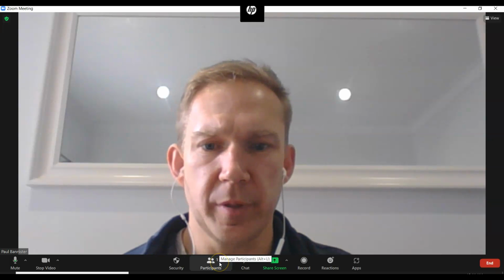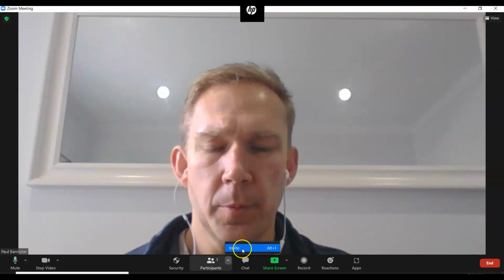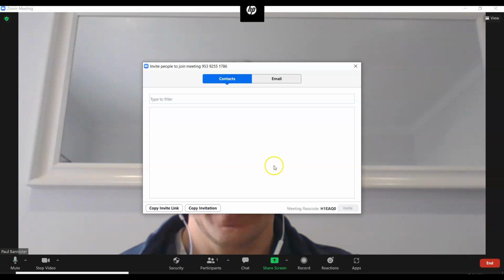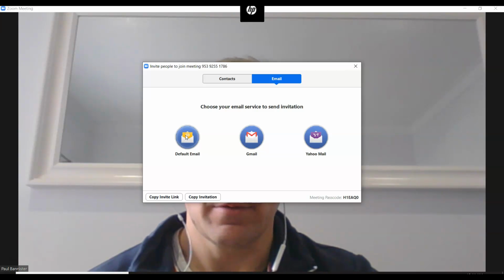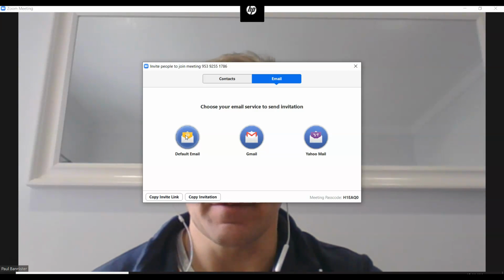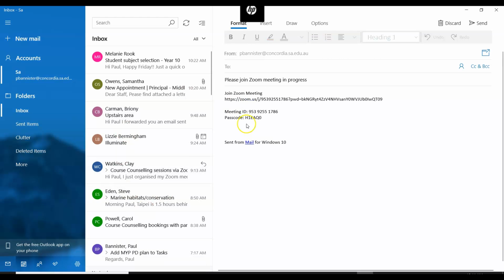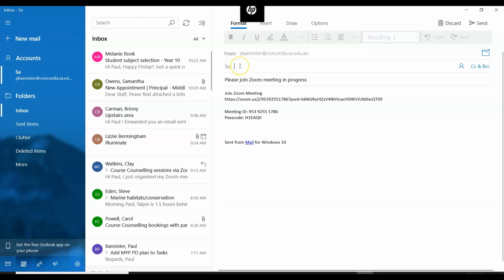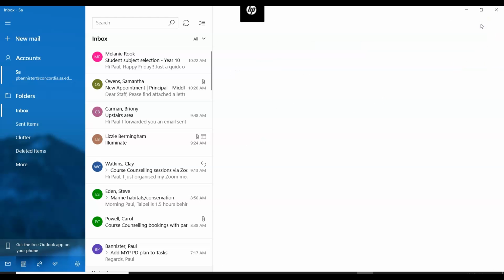Using Zoom for Course Counselling